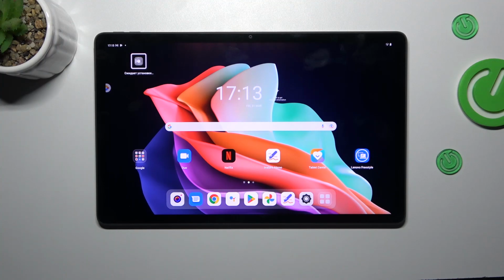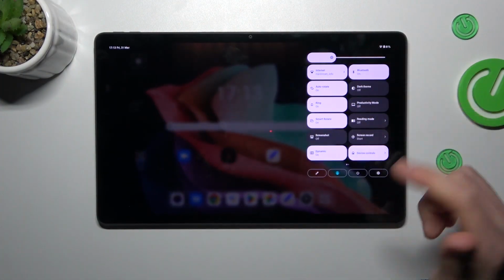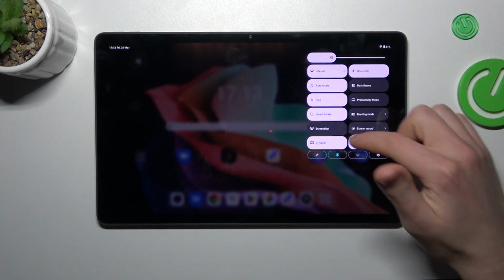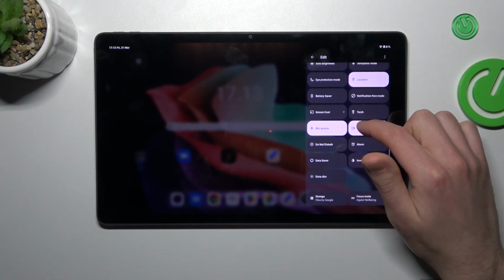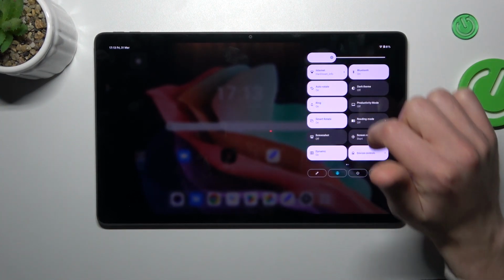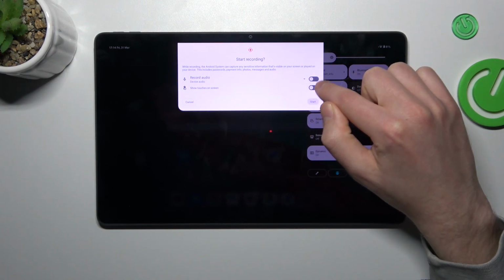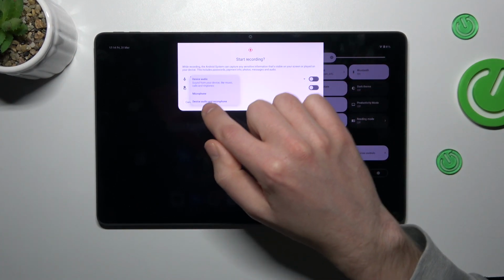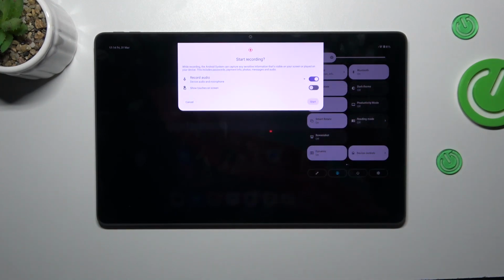How to Change Screen Recorder Sound Settings on Lenovo Tab P11 Gen 2?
Find out more info about Lenovo Tab P11 Gen 2
By learning how to adjust the audio settings while recording your screen on the Lenovo Tab P11 Gen 2, you can customize your screen recording experience.

How to Modify Screen Recorder Audio Settings on Lenovo Tab P11 Gen 2?
On Lenovo Tab P11 Gen 2,
How do you change the screen recorder audio settings?
How to Adjust Sound Configuration in Screen Recording on Lenovo Tab P11 Gen 2?
How to Change Screen Recording Sound Preferences on Lenovo Tab P11 Gen 2?